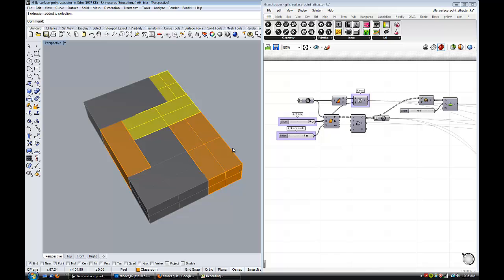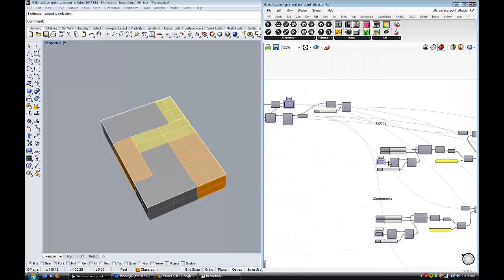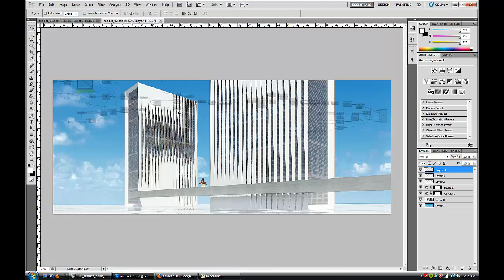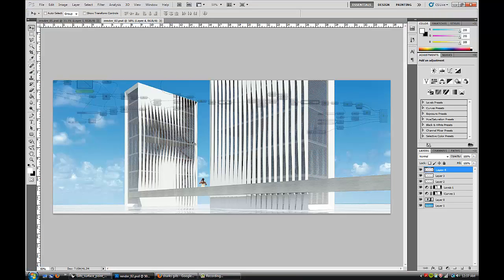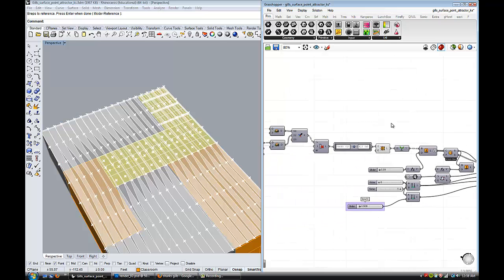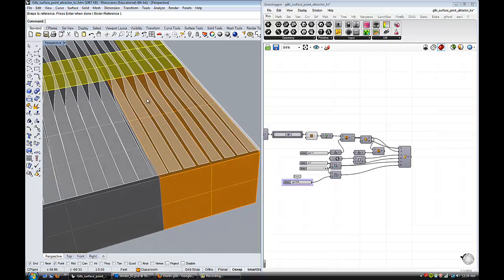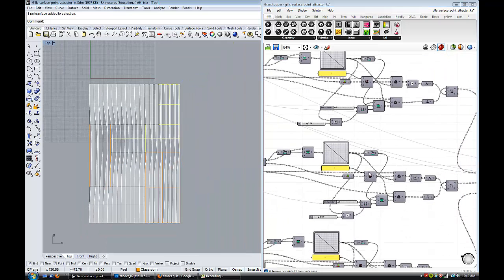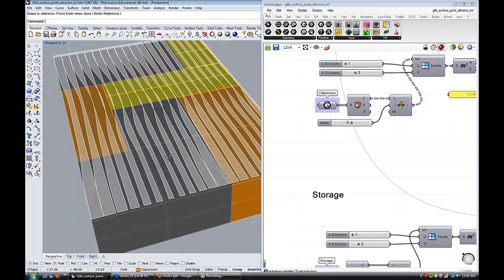Facade Design informed by Program Blocking - Grasshopper/Rhino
Facade Design driven by location of a Program Blocking. Each piece of program gets a parameter that controls the size of an opening on a facade. This tool is meant to help visualize facade designs while still making changes to program stacking/location. Grasshopper was used to create a definition that allows simple breps from Rhino to become drivers of a facade design in Grasshopper. Facade geometry was inspired by a shark's gills - commonly known as a Gill's Surface.